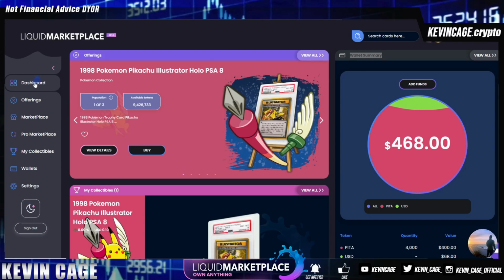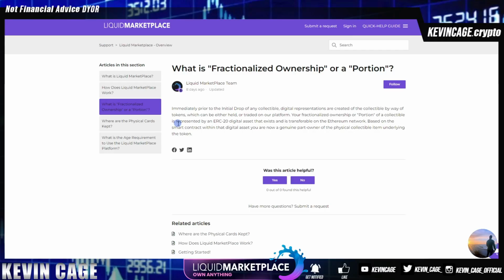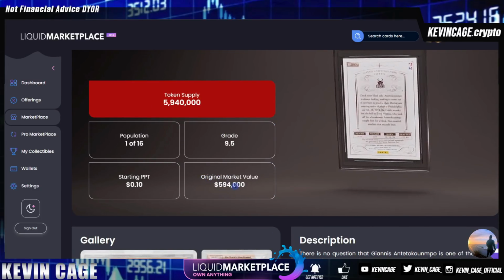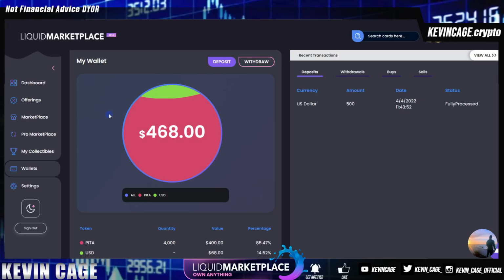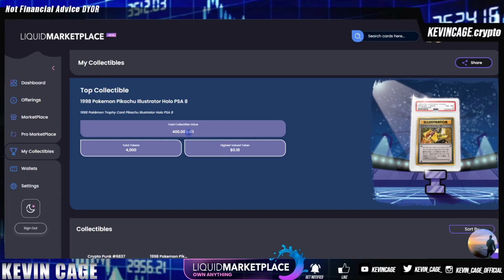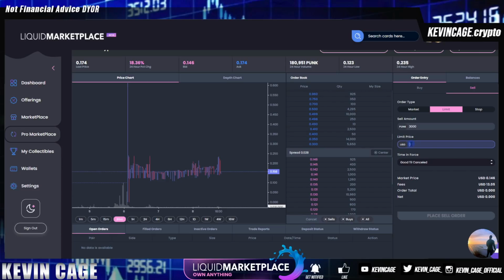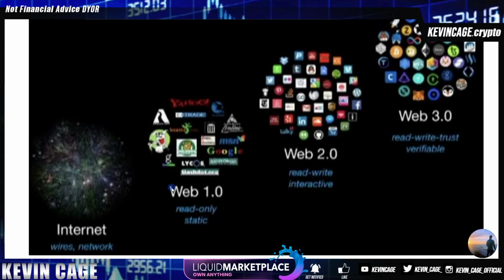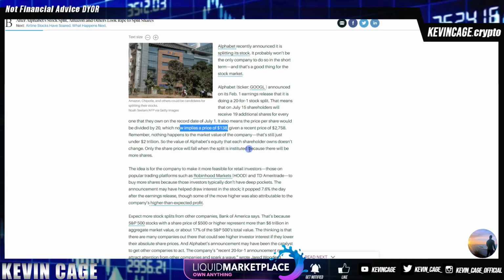✔️ HOW TO USE LIQUID MARKETPLACE 💧 OWN ANYTHING “How It Works”💎